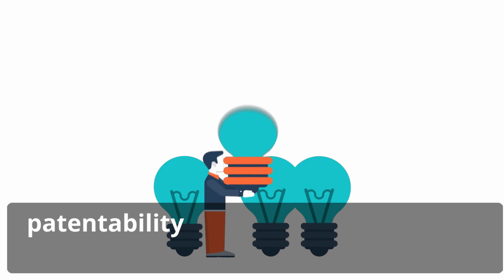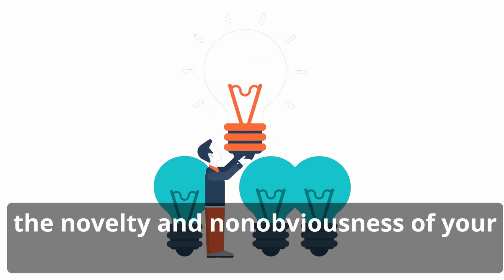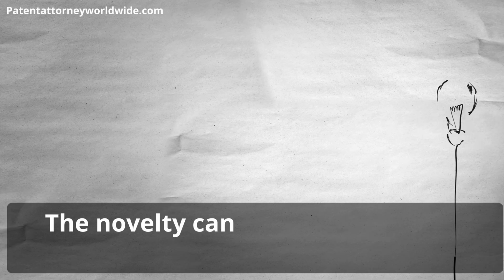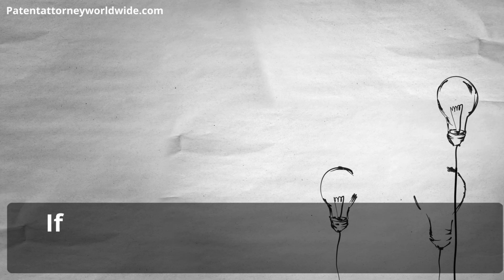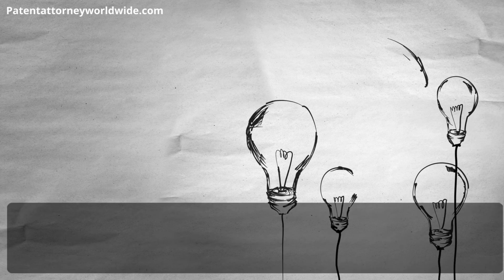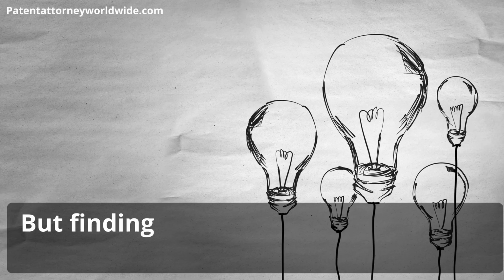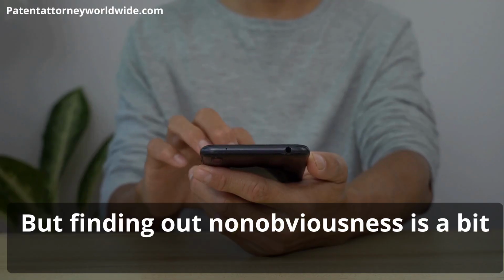Patentability search or Novelty search, is it required? advantages of novelty search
What is Patentability search or Novelty search

Patentability Search or novelty search  is a comprehensive search performed by the patent attorney to make a judgment about whether the invention is novel and worth proceeding for the drafting and filing stage.

Patentability search report or novelty search report
Patentability search report
Although this is an optional step, there are some advantages of this search which you may like to consider before deciding.

The main purpose of this search is to find out if it is worth making the investment for filing a patent application for the invention. And to find out the patentability of your invention.

In this search the objective is to find out the closest possible prior art related to our invention. This would help us understand if our invention has novelty and when compared to prior arts it may help us establish non-obviousness as well.

The patentability search involves

advance keyword search tactics
classification search
Search by company name or assignee
combination of different strategies in a single search query
searching forward and backward reference of a good prior art
search in different patent databases
Patent applications that are published
Patents that are granted
non-patent literature like articles blogs websites
IEEE papers and non-patent literature search
products and services available in market
and other relevant platforms in the domain of your invention
The patentability search is aimed towards finding out the novelty and nonobviousness of your invention. The novelty can be answered quite objectively, if all elements of our invention are found to be present in a single prior art document then our invention might not be novel.

But finding out non-obviousness is a bit tricky.  We need to make a judgment whether elements of our invention present in different prior art documents (not a single document) can be combined to arrive at our invention?

In simple words, the question is, was it obvious for a person skilled in the art to combine the multiple prior art documents and arrive at our invention?

Since the novelty search identifies the closest possible prior arts relating to your invention, by reviewing the results found, an opinion about the patentability of your invention may be provided by the Patent attorney.

The patentability opinion may be positive, negative, or neutral.

In the search report, the results found in the novelty search are closely analyzed and map against the elements of our invention.  It really helps if you could identify how your invention is different and or improved when we compare it to the results that are cited in the search report.

The ideal case would be, some aspects of our invention is solving a long-standing problem that the prior arts failed to solve. This would prove strong evidence for the non-obviousness of our invention.

The patentability search report and the opinion provided helps you decide whether to go ahead with the patent or not. Sometimes, what you thought as a novel invention might already be patented or known to the public that is forming a 100% overlapping prior art for our invention.

In such a case, a novelty search report saves your time, effort, and cost helping him decide not to proceed with an invention which anyway would be objected to or could not obtain a patent due to lack of novelty.

Hence this report saves lots of time, effort, and cost of the inventor by helping him decide whether to go ahead with the costs required for the patent filing process or not.